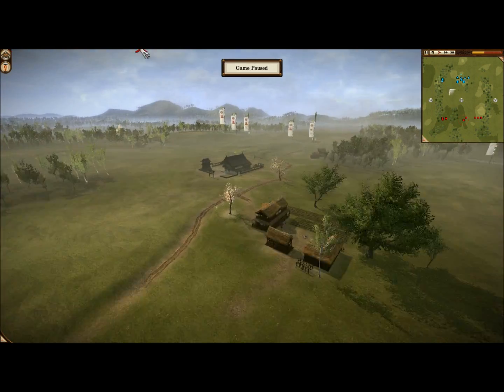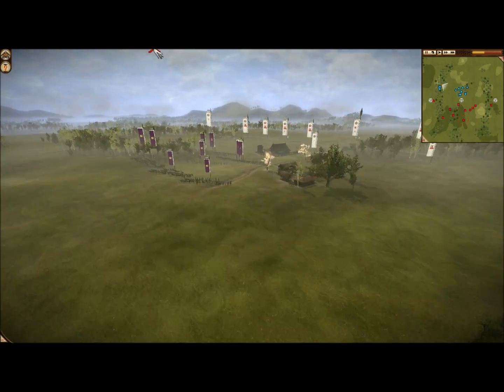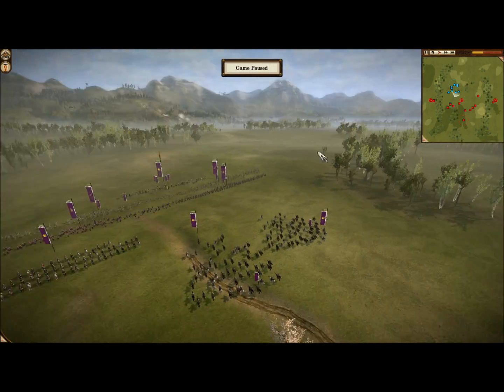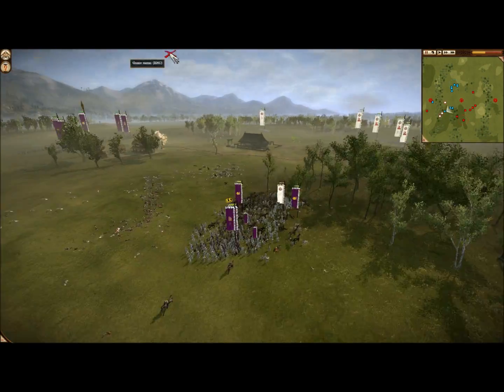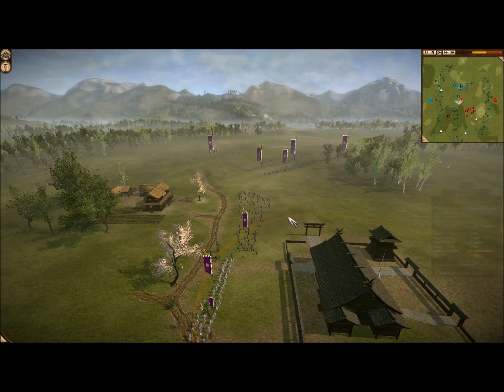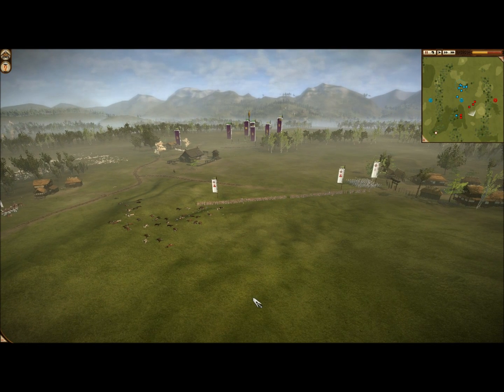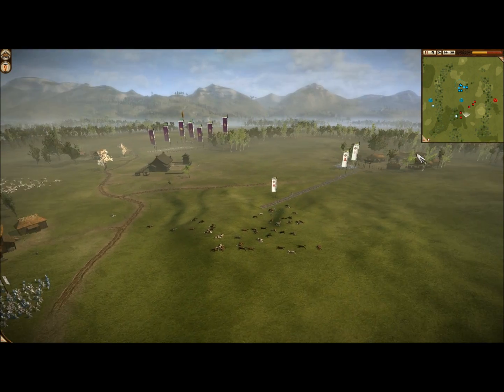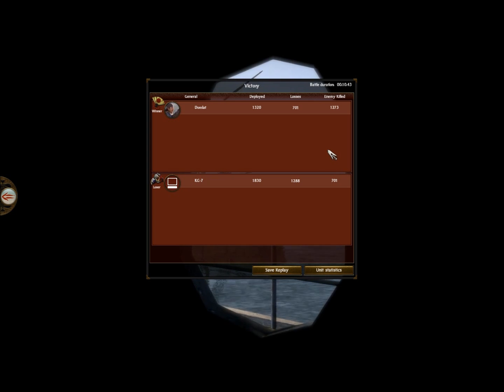Shogun 2 Fall of the Samurai, Strategies for Samurai Armies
Amother strategy on how to beat gun armies with samurai armies. I will be making more soon but as for now enjoy. =)